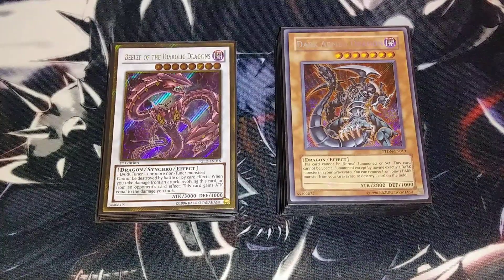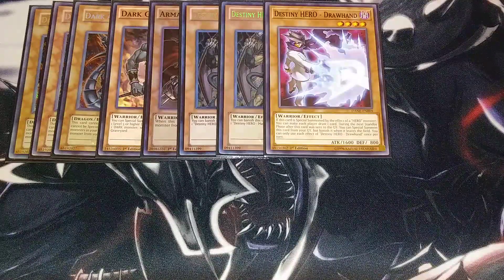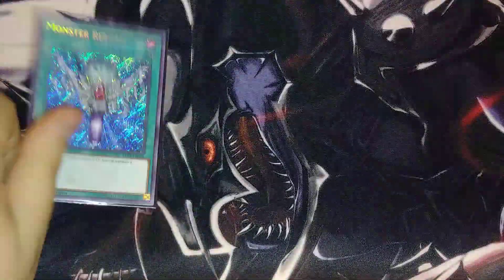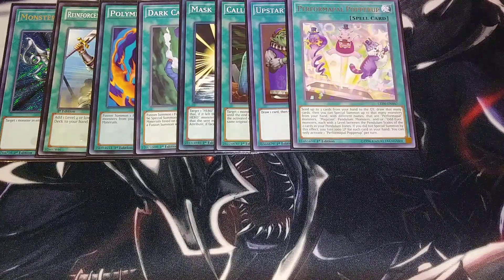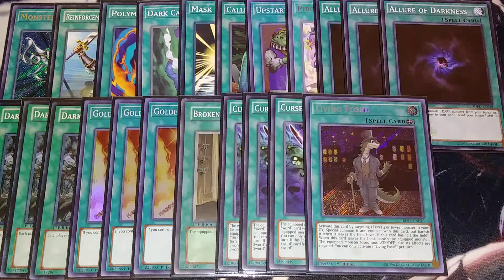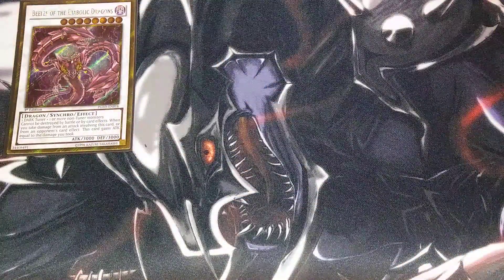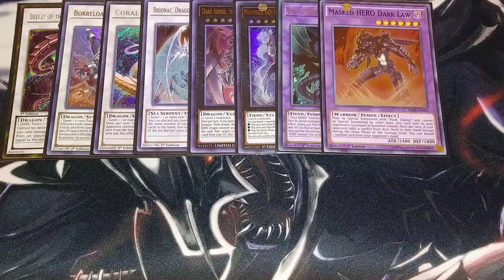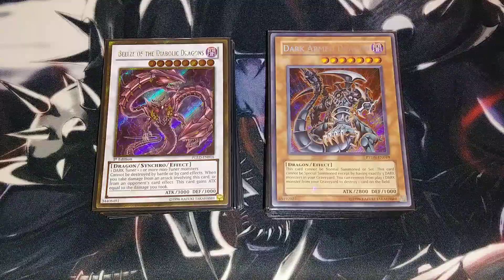DARK ARMED DRAGON DECK PROFILE (OCTOBER 2020) YUGIOH! THREE DARK ARMED DRAGONS IN A SINGLE TURN!!!